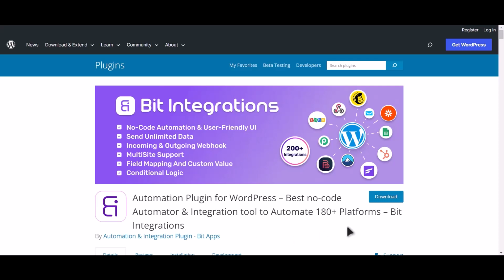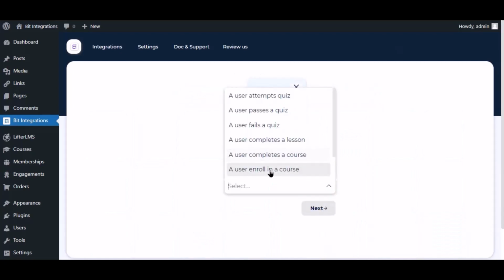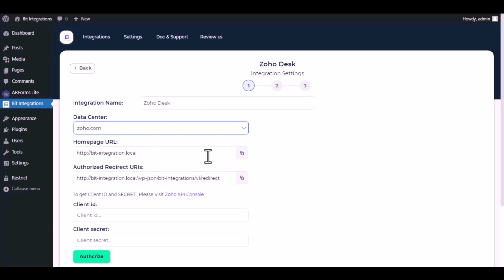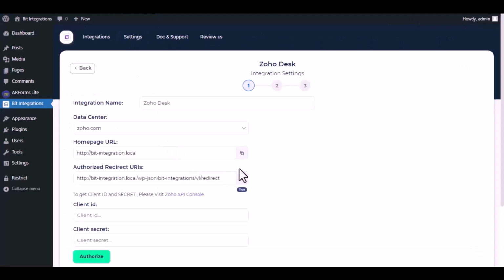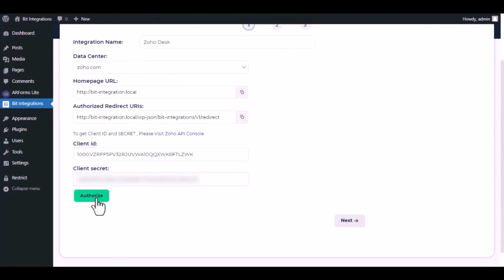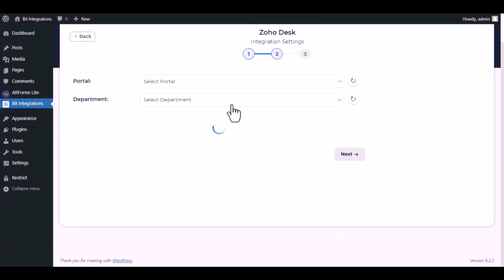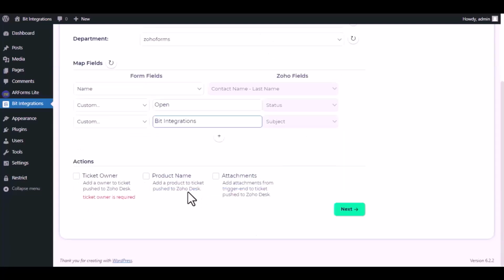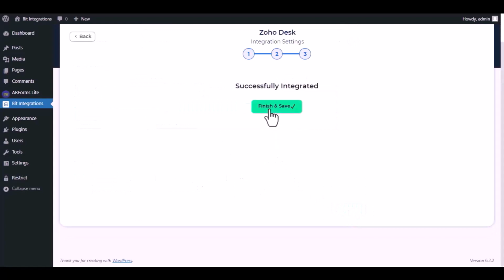(Free) Integrating LifterLMS with Zoho Desk | Step-by-Step Tutorial | Bit Integrations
🔌 Ready to elevate your customer service game? Dive into our latest tutorial where we demystify the integration of LifterLMS with Zoho Desk—an innovative online help desk software designd to create delightful customer experiences and empower your support agents. Learn the art of seamless integration with the user-friendly Bit Integrations WordPress plugin.

📋 In this comprehensive guide, we unveil the step-by-step process of merging LifterLMS with Zoho Desk using the intuitive Bit Integrations plugin. Witness the power of unified data exchange as we walk you through how this integration can optimize your customer support workflows, supercharge agent productivity, and cultivate robust customer-business relationships.

Key Highlights:
✅ Discover the magic of integration as we seamlessly connect LifterLMS and Zoho Desk through the Bit Integrations WordPress plugin.
✅ Explore the seamless flow of data between LifterLMS and Zoho Desk, revolutionizing your customer support operations for peak efficiency.

Whether you're a business owner, customer support enthusiast, or tech aficionado, integrating LifterLMS with Zoho Desk using Bit Integrations can redefine the way you handle customer interactions.